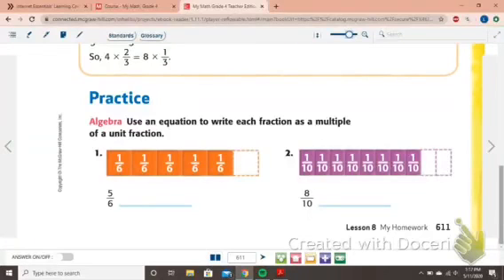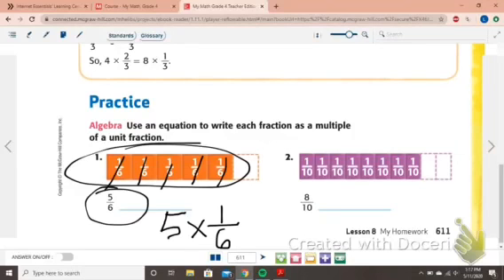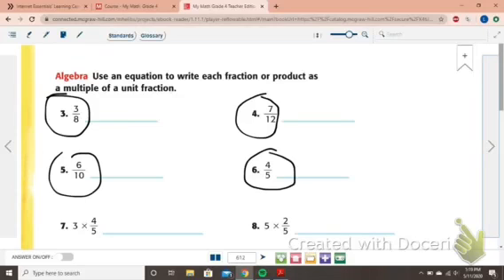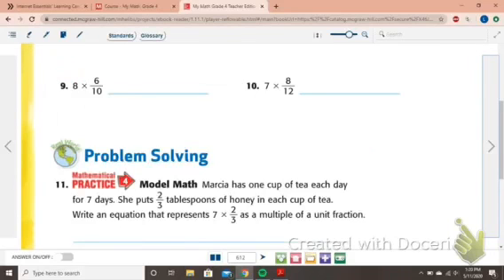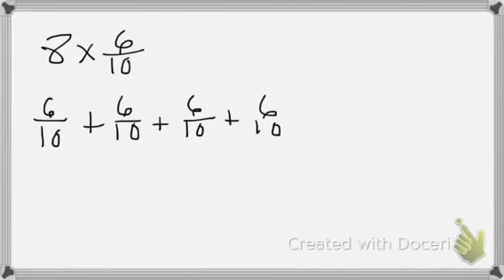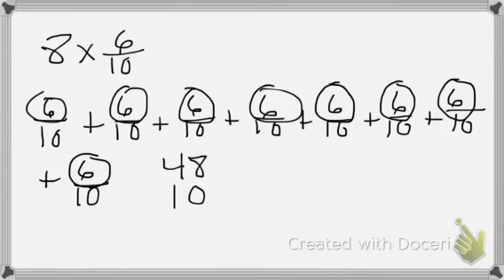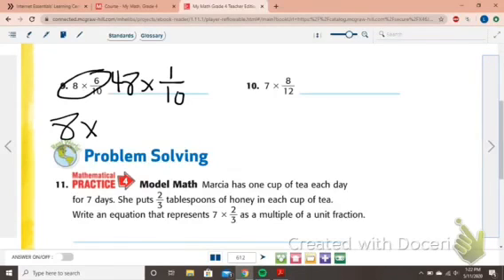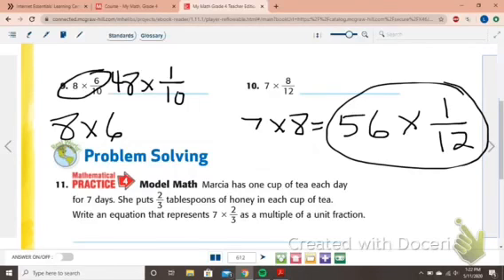Lesson 9-8. Fractions as multiples of unit fractions.